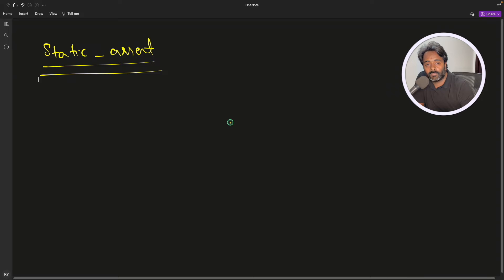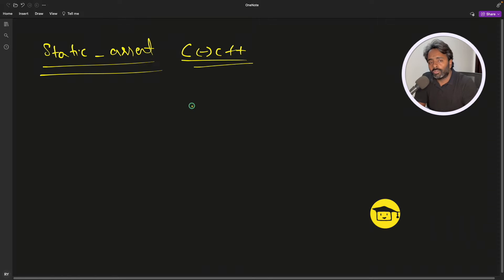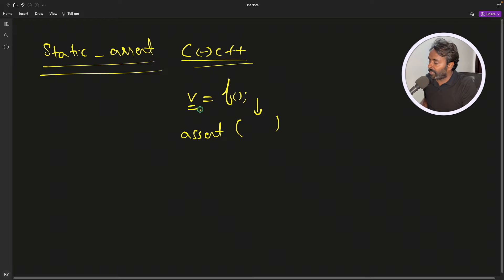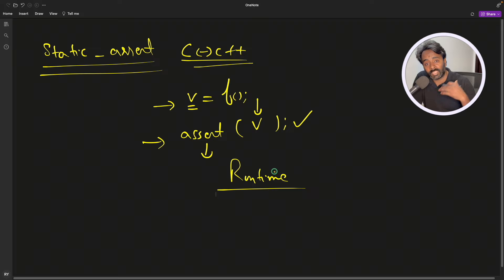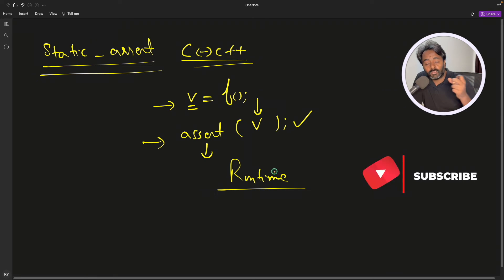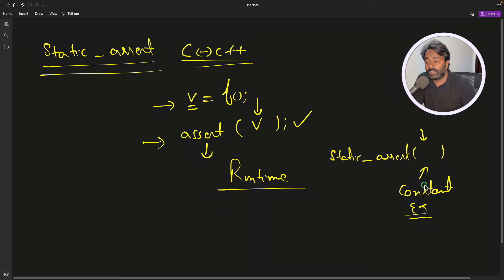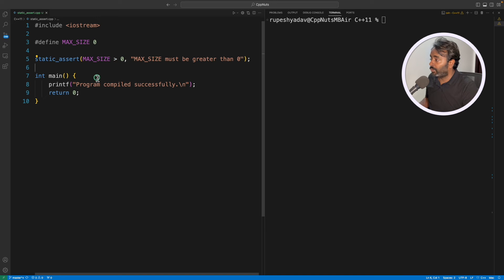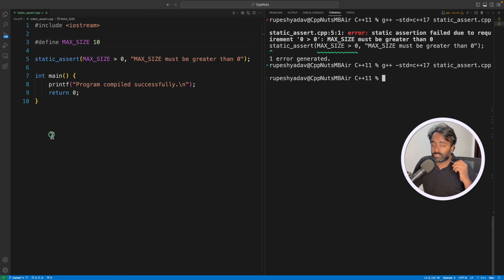static assert In c and c++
static_assert is a feature introduced in C11 and C++11 that allows you to perform compile-time assertions. It enables you to check conditions at compile-time and produce a compilation error if the condition is not met. This is particularly useful for enforcing constraints on template parameters or validating assumptions about your code.